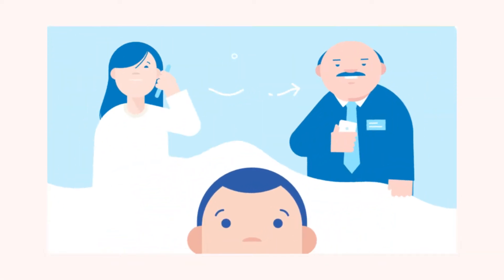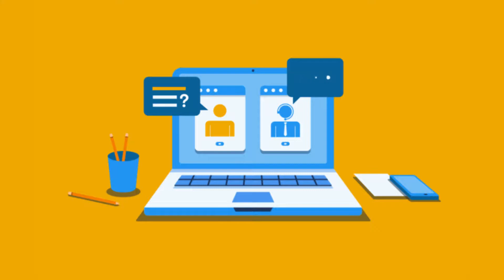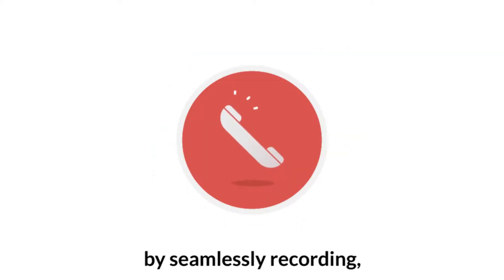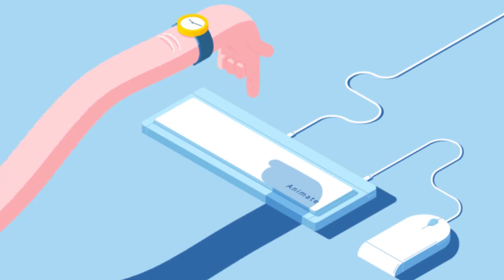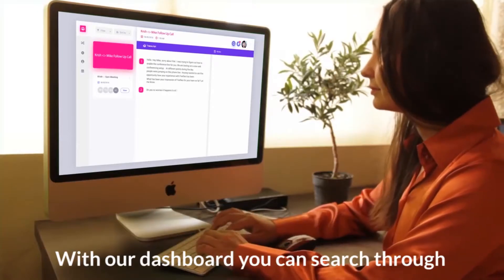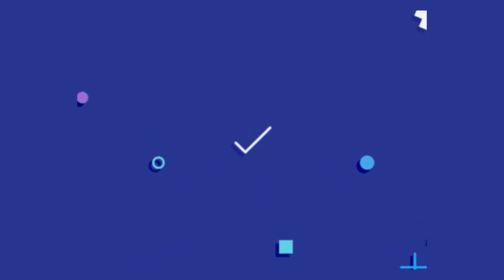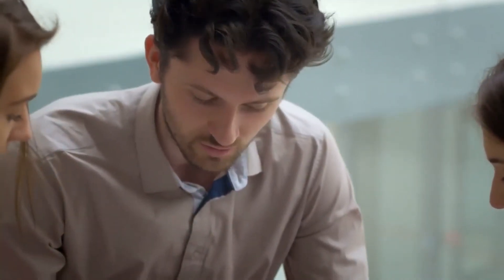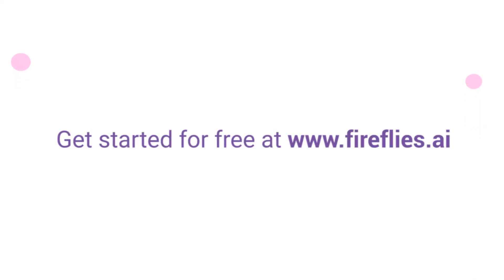Fireflies Conversation Tracking Platform Overview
Overview of suite of tools you can use to record, transcribe, analyze your calls.